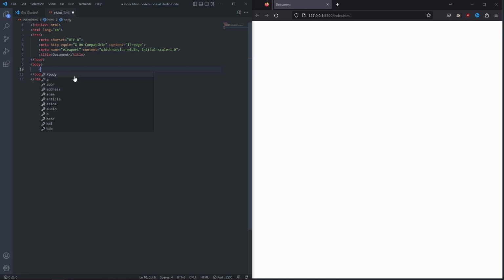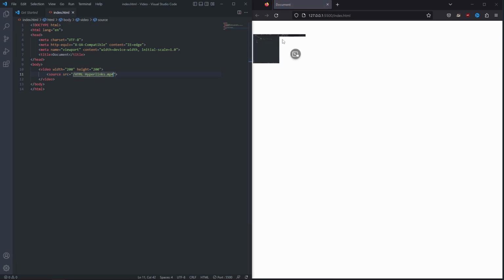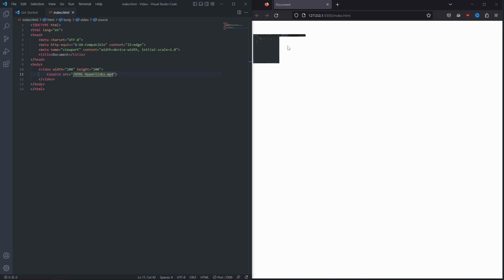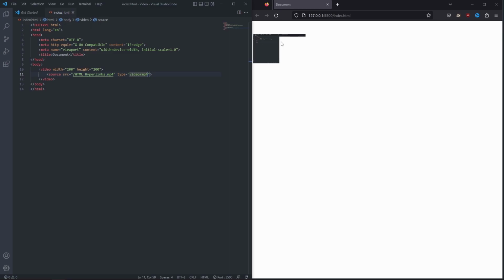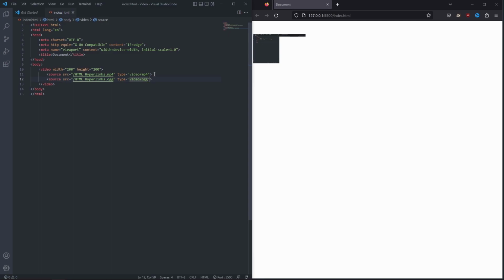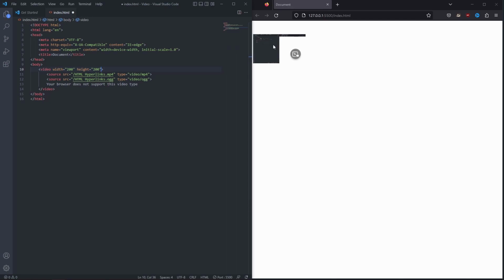HTML Videos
In this video we are going to be discussing the html video tag. As the tag name implies, this element is used to display videos on a web page. Before I get into it though, there are other ways of adding video content to your site, like uploading a video to youtube then taking a link and embedding it into your page. These services can handle formatting and filetype conversion without any hassle. If you wanted to manage it yourself though, this is what we will be talking about.

0:00 - Intro
0:28 - Video tag
1:00 - Type attribute
2:15 - Poster attribute
2:33 - Autoplay
2:57 - Outro

This video is meant to achieve the goal of teaching how HTML Video tags work. It further explains what each attribute means; along with the different types of ways you can link your videos and supporting other files types.